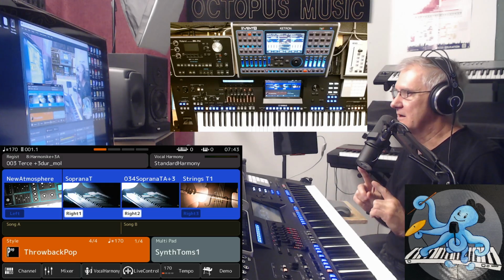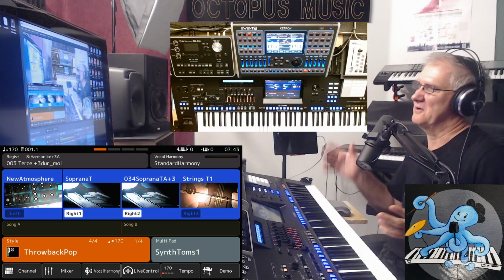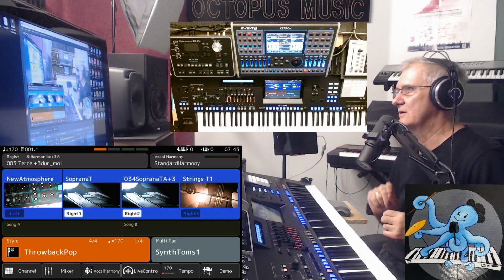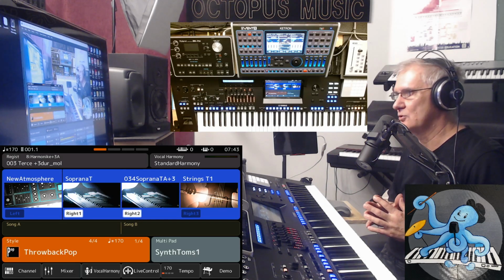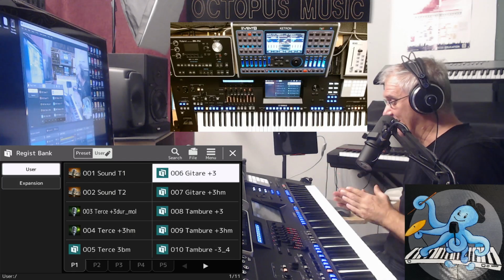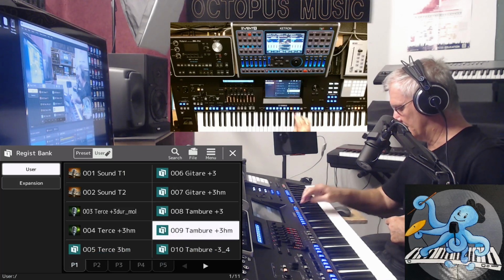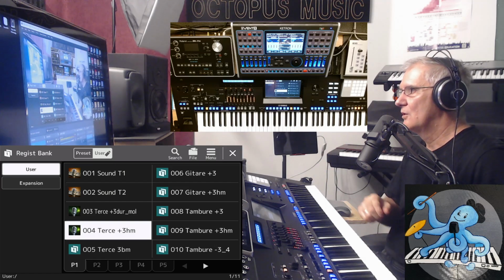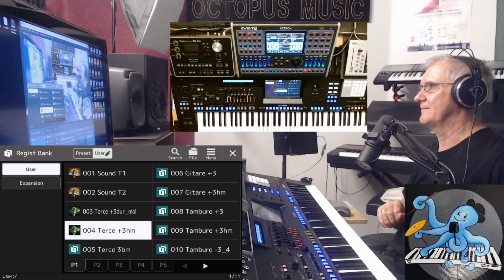Genos vs PA5x vs Event User Intervals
I thought about Membership (not subscribers), but for now I will not start with that.